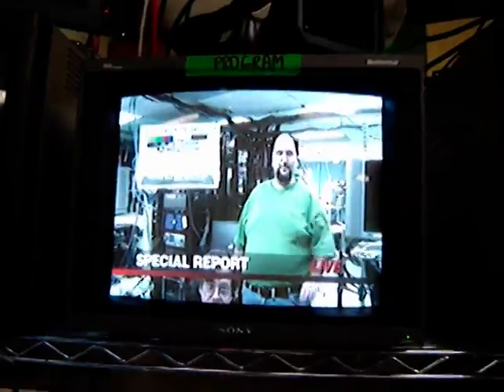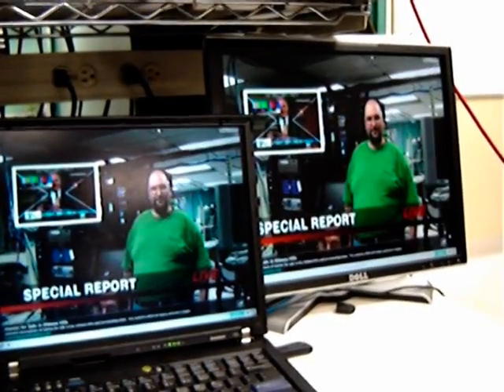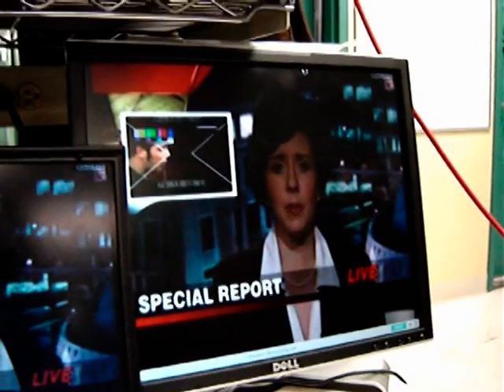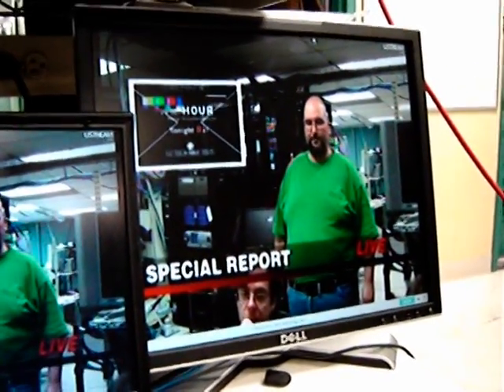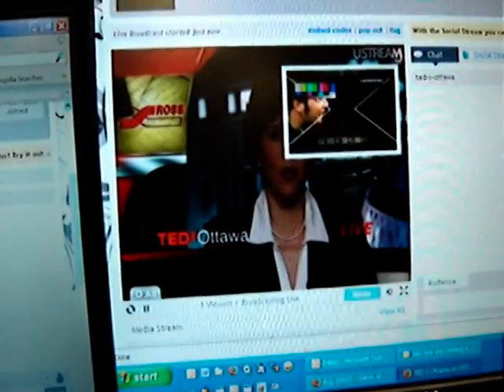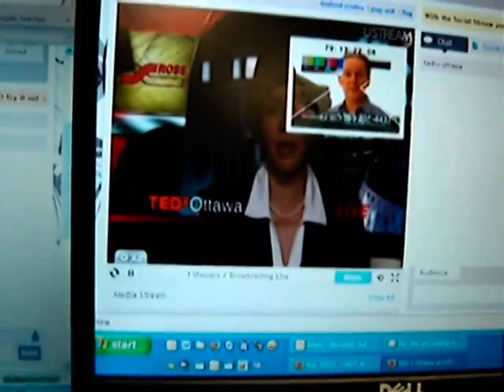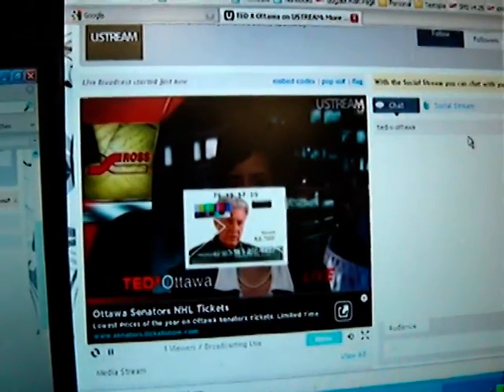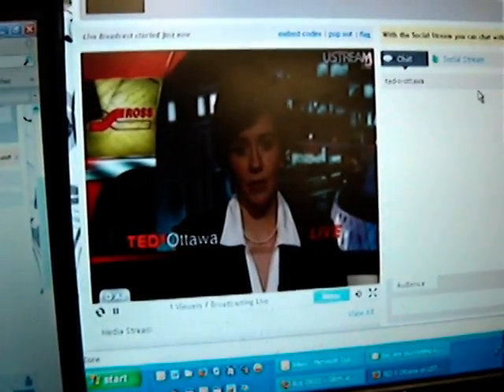TEDx Ottawa - Technology Test - Ross Video Crossover/16 to Streaming Internet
In this video we are testing a small 2 camera system in NTSC switched through a Ross Video Crossover/16, Ross Video 8032B ADC, Ross Video 8016A DAC, Canopus DV-100 NTSC to Firewire streamed live via Mac Book to UStream. With the switcher we can apply basic switching, keying, digital video effects and transitions.

This test is in preparation for the upcoming TEDx Ottawa event on December 6th, 2009 where we will be taping in HDV1080i while simultaneously streaming live to the internet.